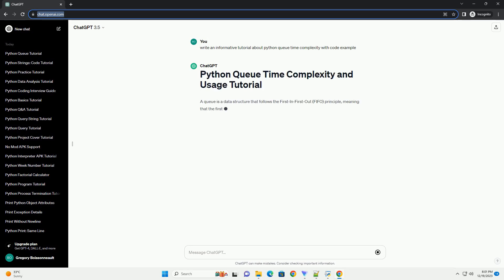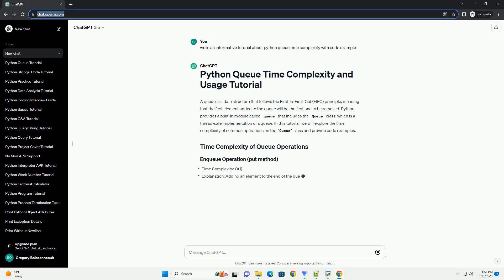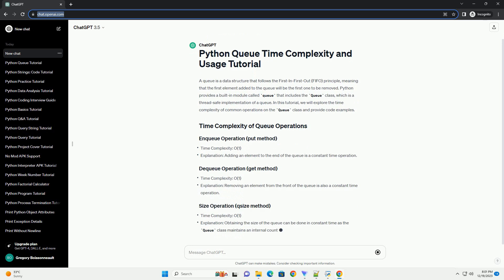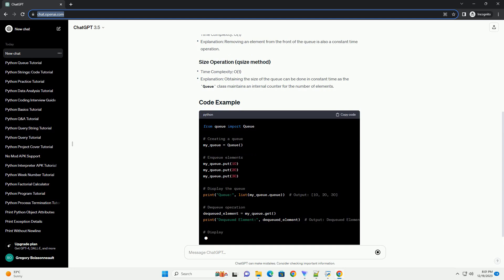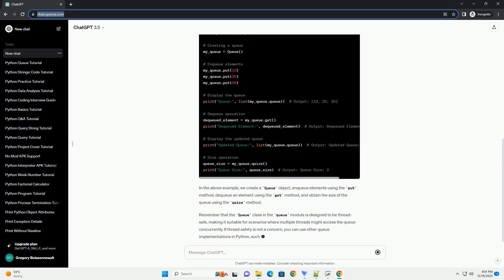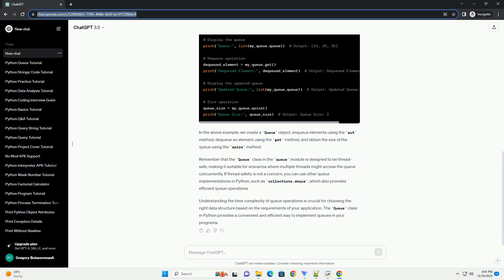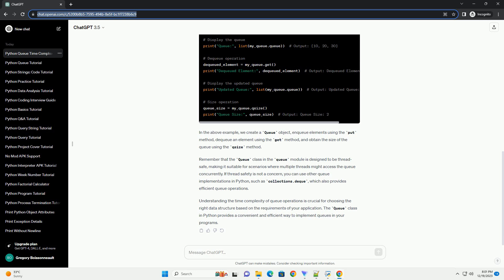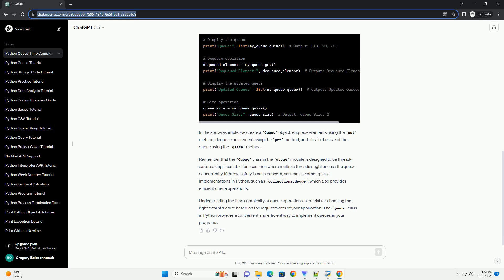python queue time complexity